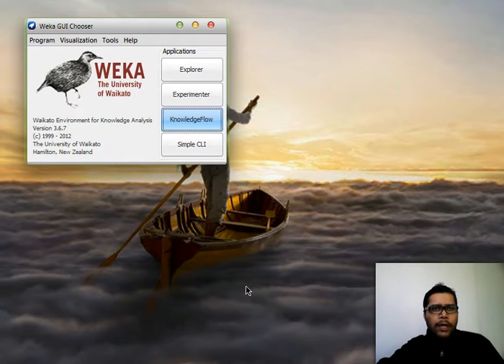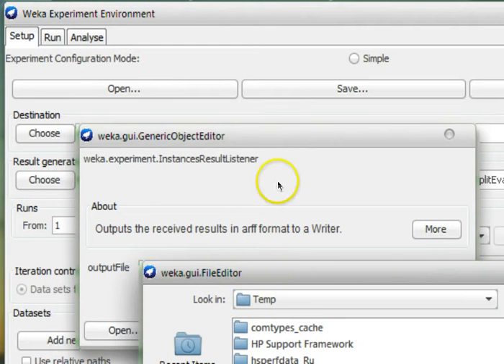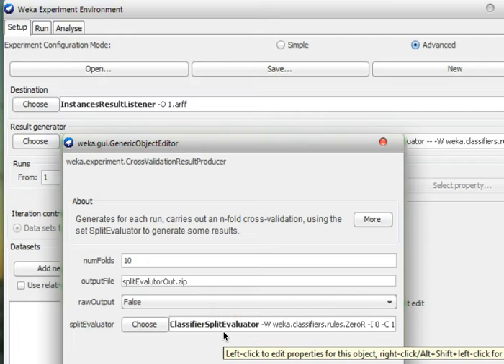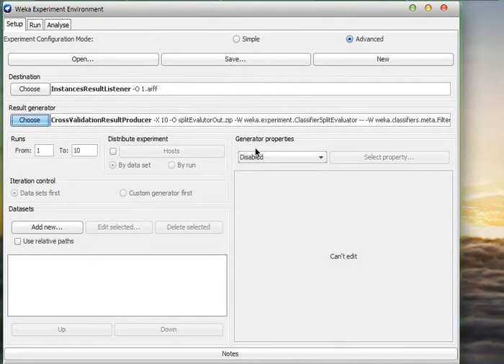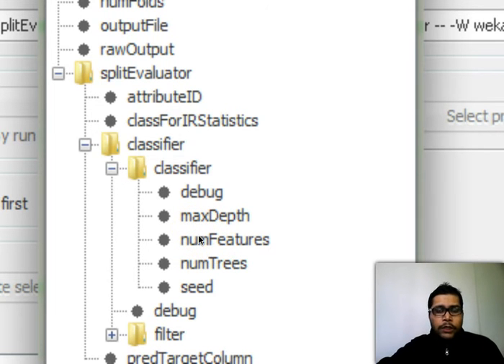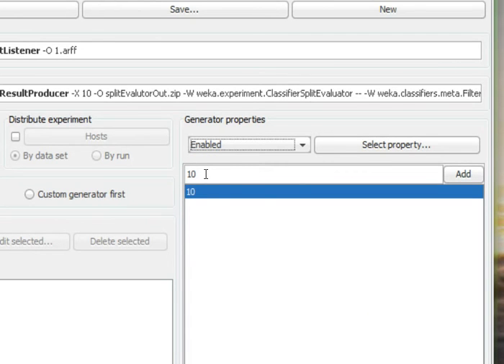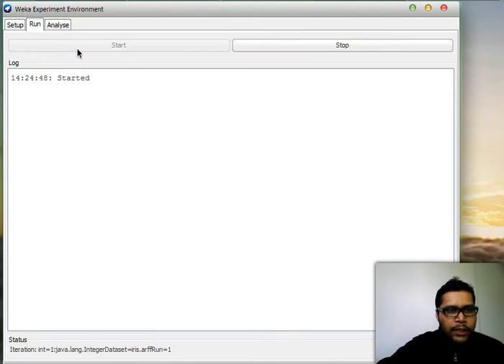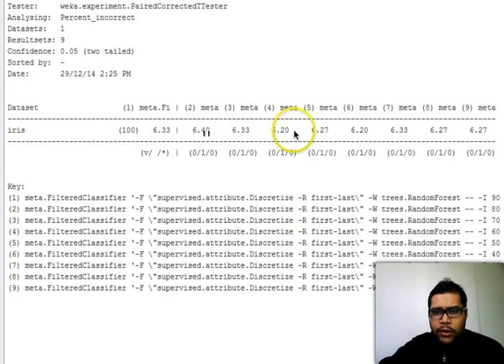Weka Tutorial 38: Learning Curves 2 (Model Evaluation)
This video demonstrates how to produce learning curves in Weka. Learning curves can be produced in two common ways: (1) By varying data (2) By varying model parameters. This tutorial shows how to produce learning curves for a classifier by varying the parameters of a learning algorithm.